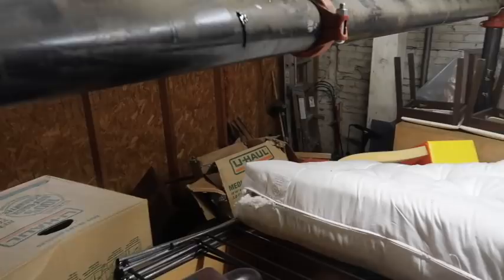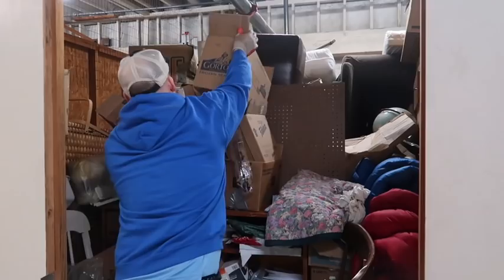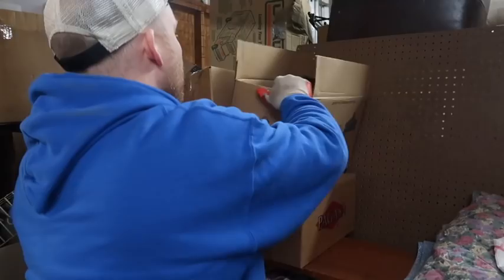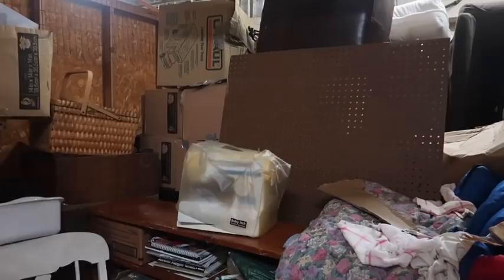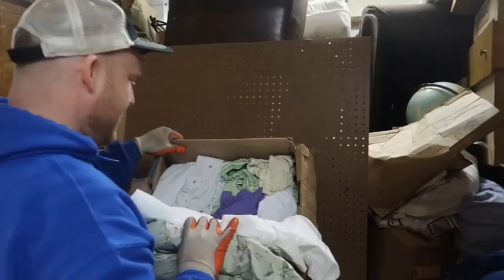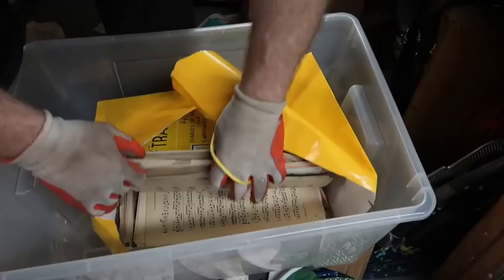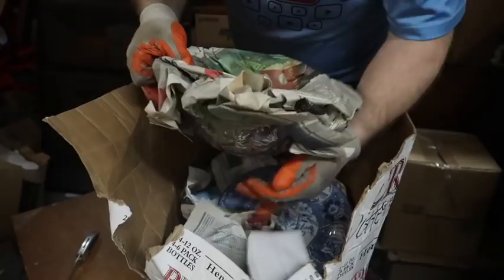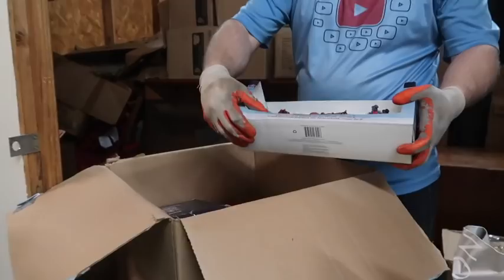Worlds LARGEST Abandoned Storage Unit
HUGE FINDES PAID $130 Total FOR THIS MASSIVE UNIT!
Downtown Portland, Oregon.

What you'll get:
120+ Educational Videos